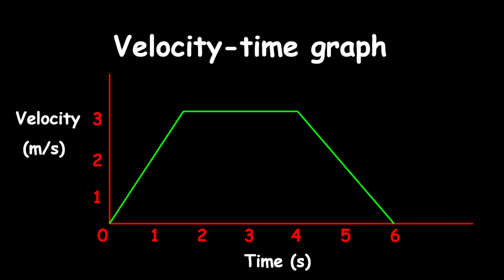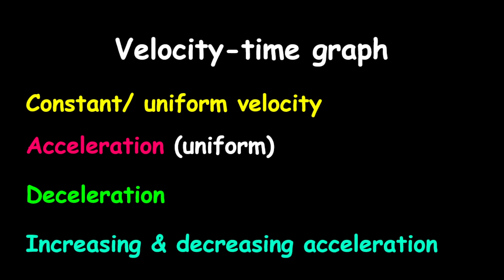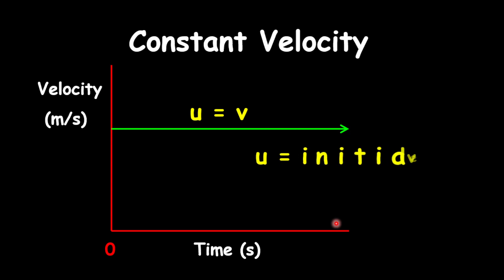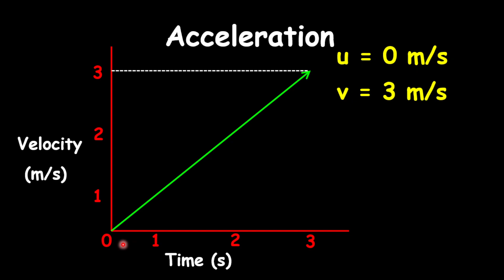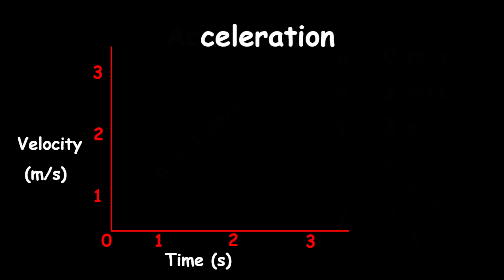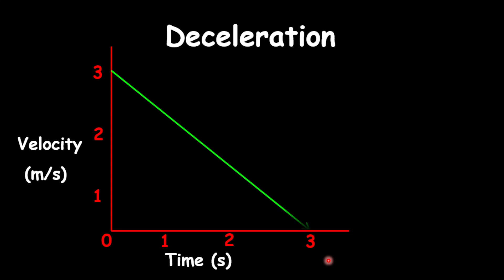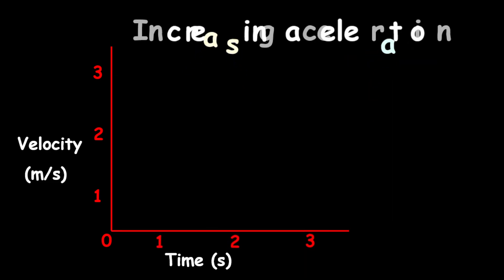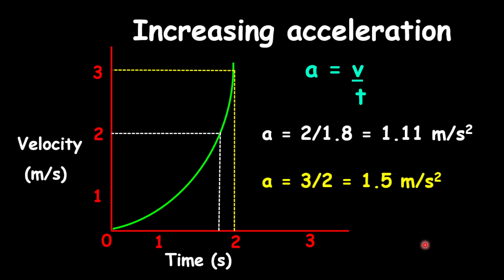Velocity-time graphs - Full explanation with examples, types and demonstrations.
This lesson explains the types of velocity-time graphs and provides example calculations along with demonstrations.